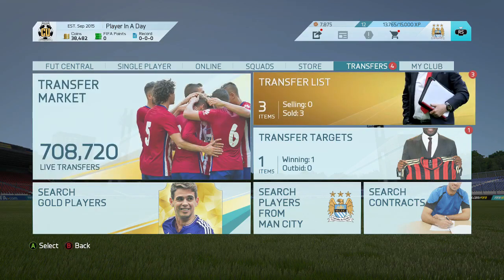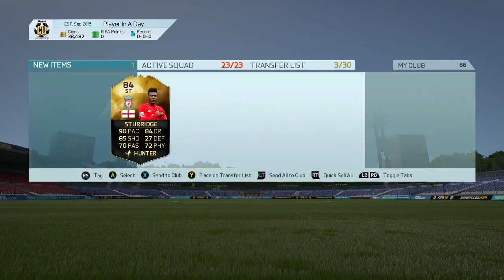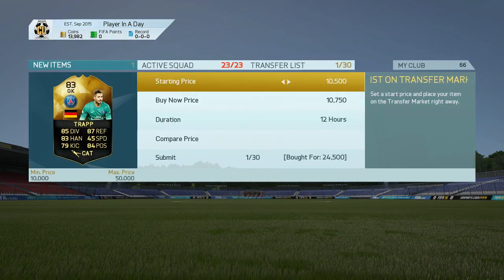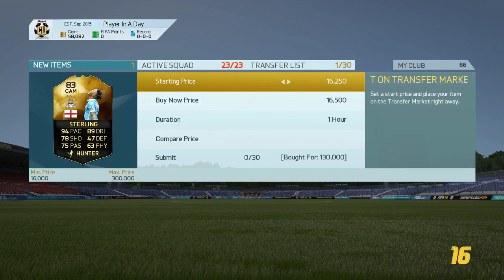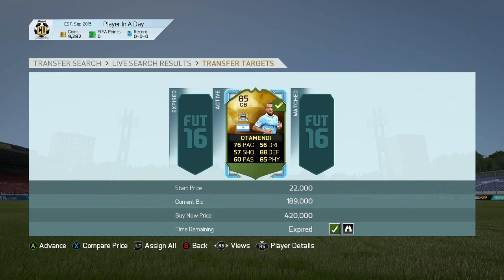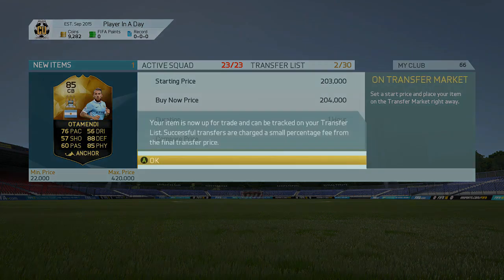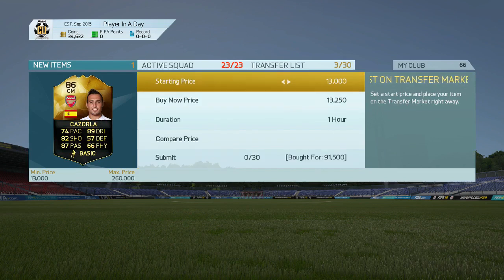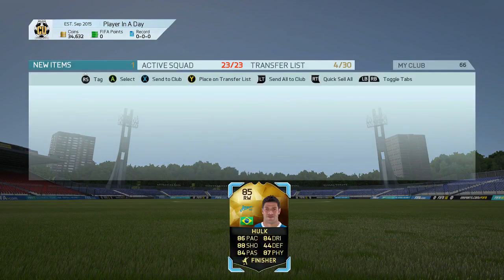FIFA 16 - Trading To Record Breaker Vardy #10 - Amazing Profit !!!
FIFA 16 - Trading To Record Breaker Vardy #10 - Amazing Profit !!!  on FIFA 16 Ultimate Team, it is a trading series and I'll also show you how to make coins on FIFA 16 Ultimate Team, I'll be trading myself up to the Record Breaker Vardy as quick as possible showing you guys some AMAZING TRADING METHODS.

NEW VIDEO!* FIFA 16 - Trading To Record Breaker Vardy #10 - Amazing Profit !!!
  WITH SOME AMAZING FIFA 16 TRADING METHODS (MUST WATCH!) 100+ Likes ??

FIFA 16 MAKE COINS QUICKLY, FIFA 16 WEB APP, FIFA 16 HOW TO TRADE, FIFA 16 TRADING TIPS, FIFA 16 TRADING METHODS, FIFA 16, FIFA 15 BEST TRADING TIPS, FIFA 16 WEB APP & FIFA 16 COIN TRADING!!!